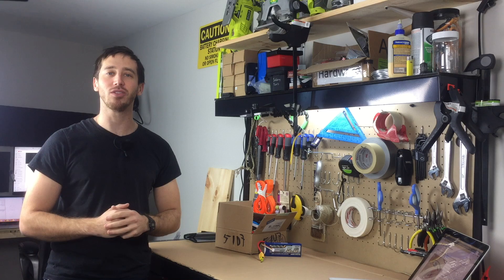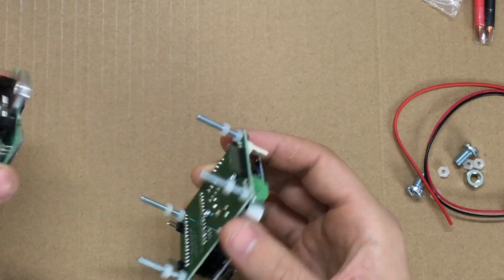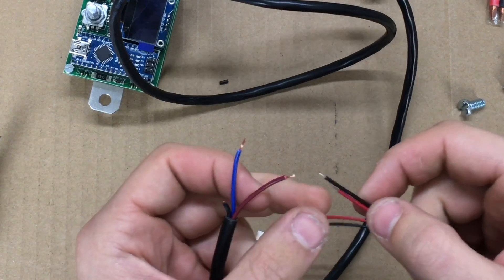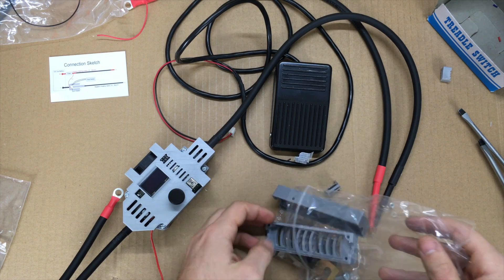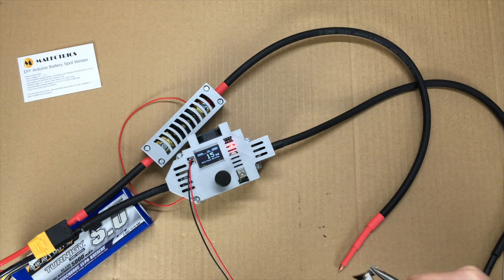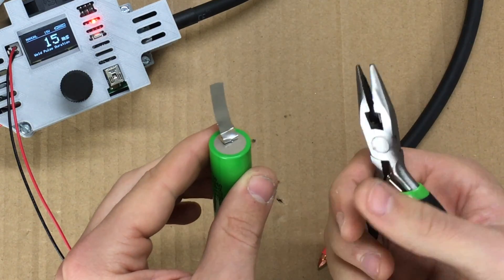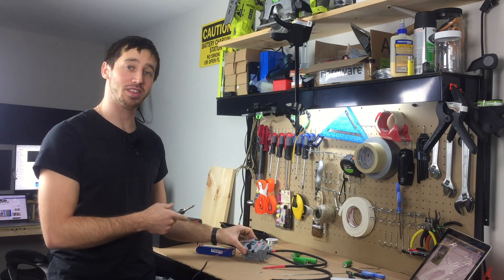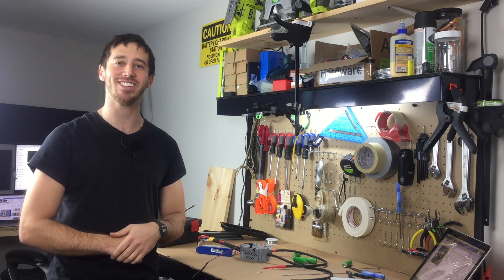Testing out an Arduino SPOT WELDER